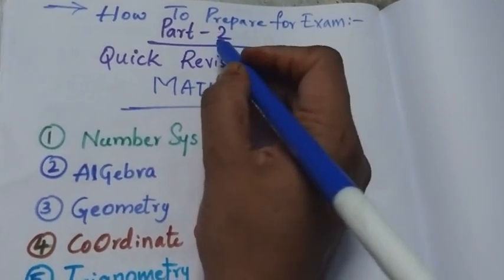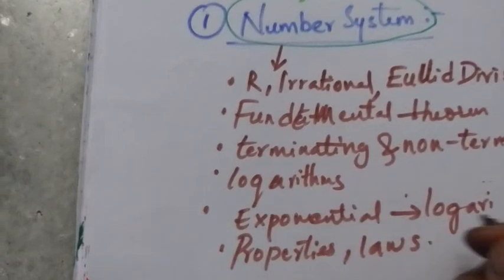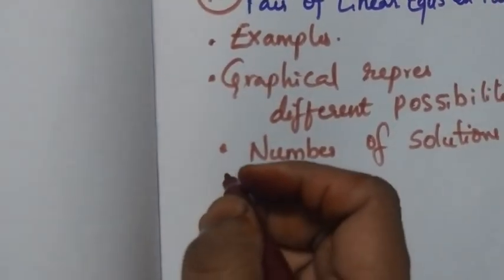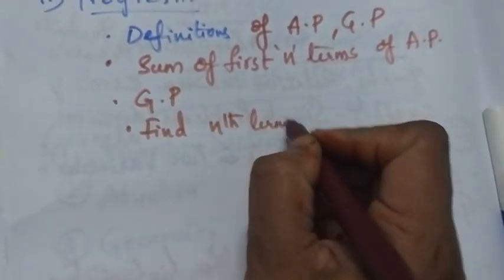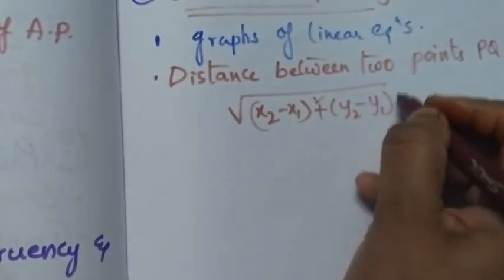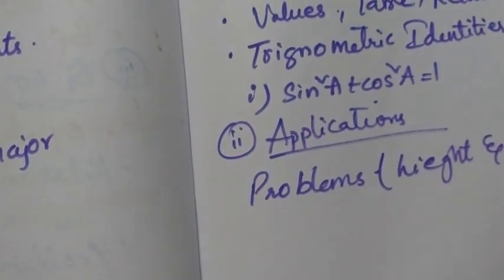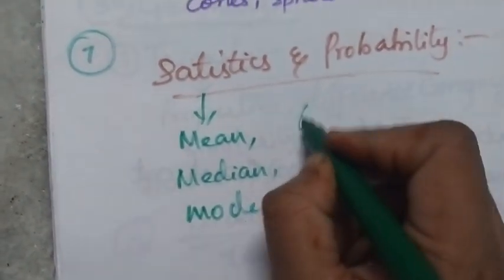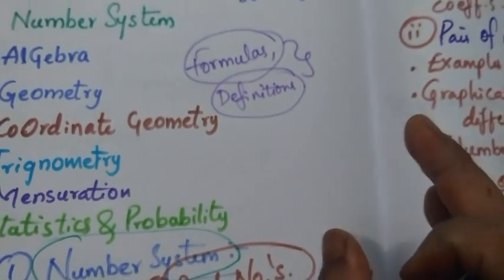How to Get full marks in CLASS 10 MATHS CBSE Exam🤯QUICK REVIEW|EVERY CHAPTER REVISION IN ONE SHOT🔥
How to Prepare for MATHS Exam🤔💥QUICK REVISION ON EVERY CHAPTER Part2 |How to get 60-70% in MATHS 🤩💥💥
how to score good marks in maths
how to get good marks in maths,class 10,class 10 maths
how to study maths
how to top in maths
how to start class 10
5 tips to study maths
maths tricks
how to study maths class 10
how to score 100 marks in maths in class 10
good marks in maths
how to score good marks in maths boards class 10
how to get pass in maths class 10 2023
how to study maths effectively
how to get good marks in exams class 10